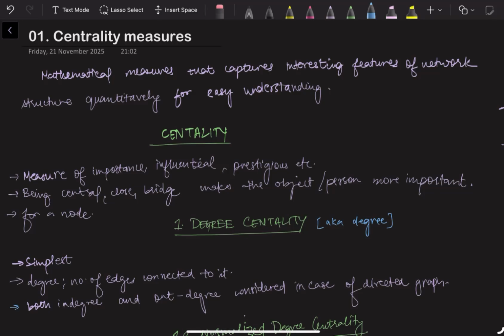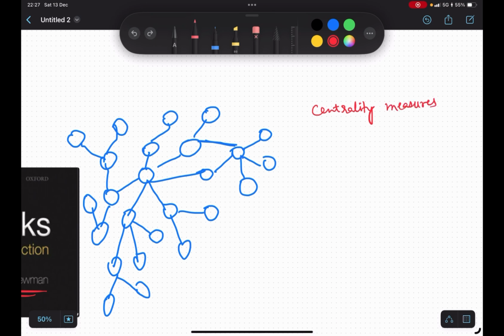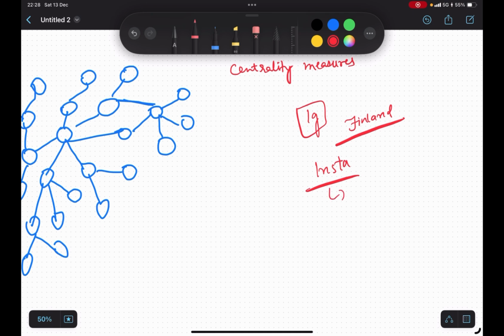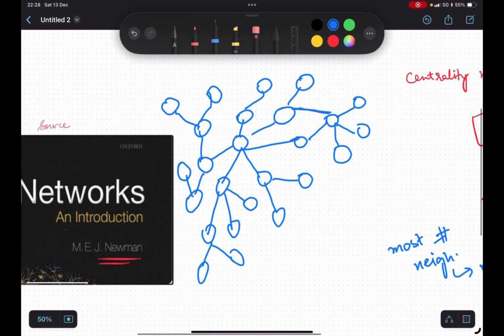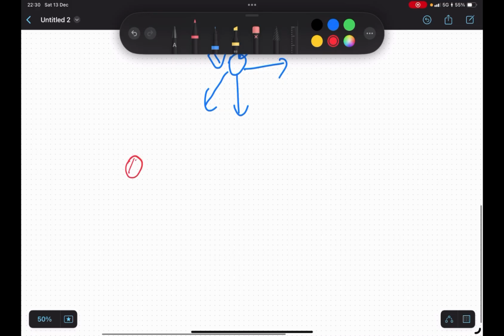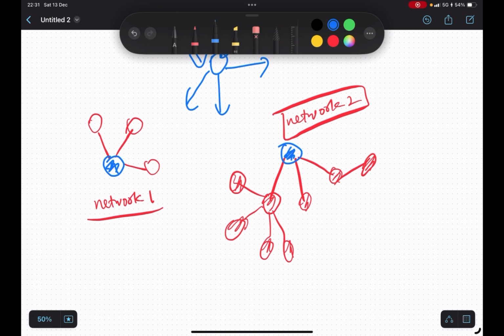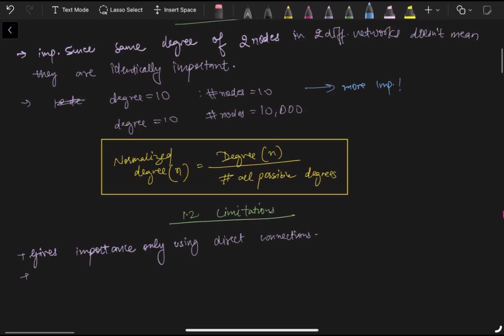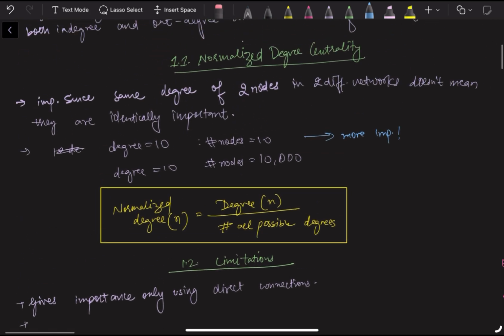Centrality Measures | Part 1. degrees centrality ￼￼| pinkplots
Part one of degree centrality of a network. Discusses about degree centrality.

Notes from book- networks, an introduction by newman